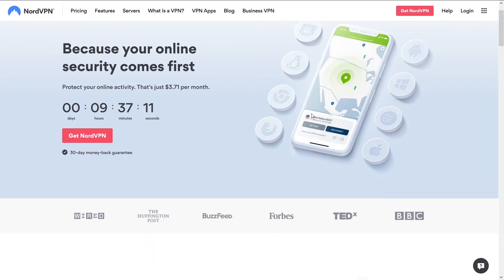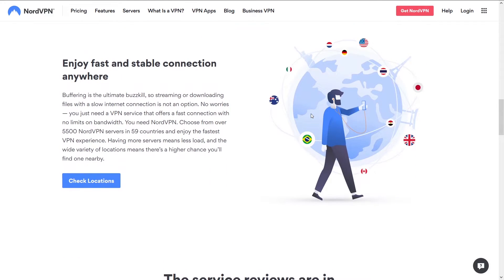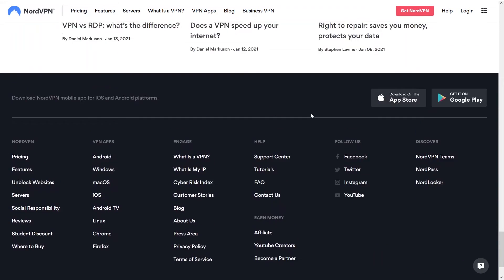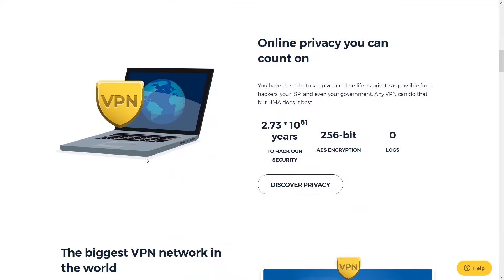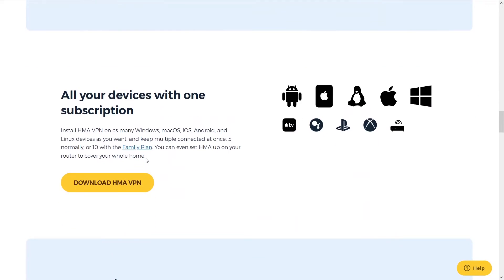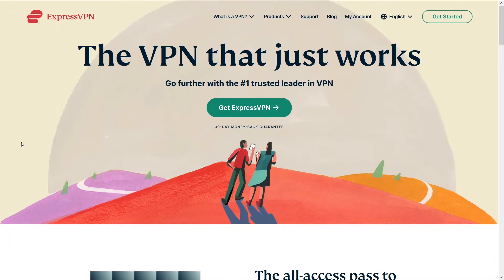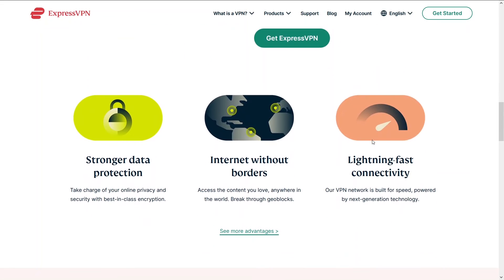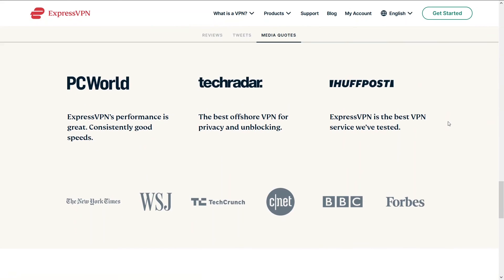Best VPN for Laptop Review 2025 – Fast, Secure & Cross-Platform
Stay protected on any laptop—Windows, macOS, or Linux—with fast, encrypted VPNs that ensure privacy, seamless streaming, and secure browsing across all your devices.